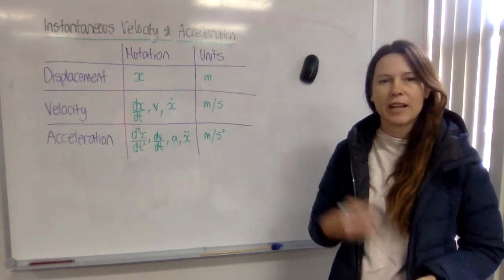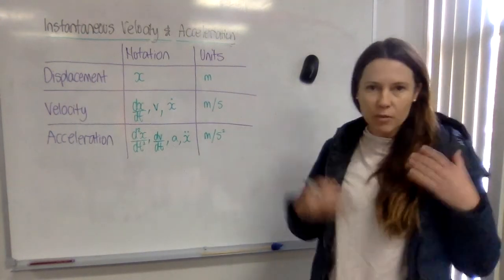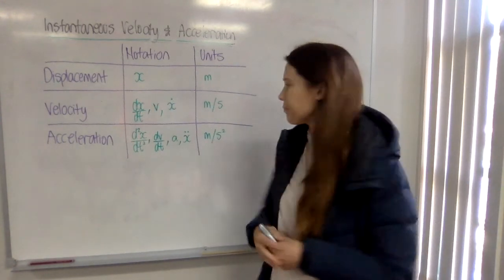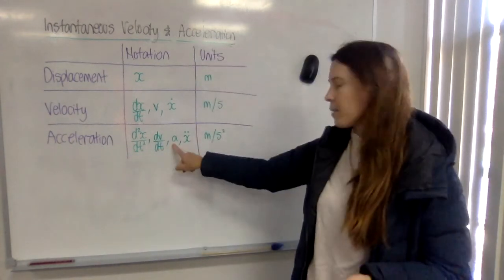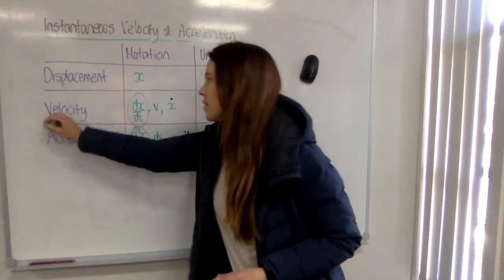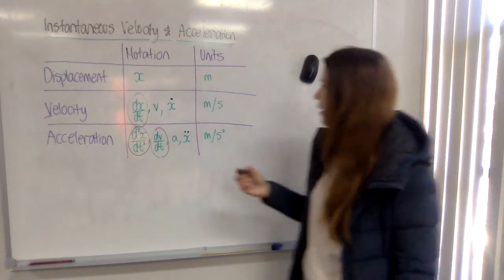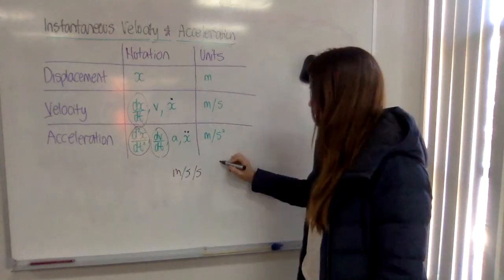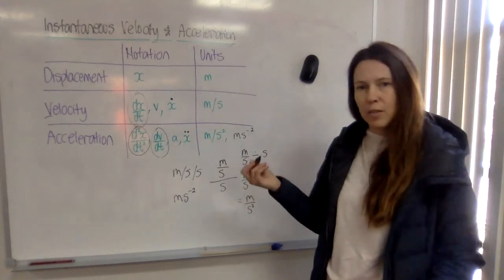Instantaneous Velocity and Acceleration: Notation and Units